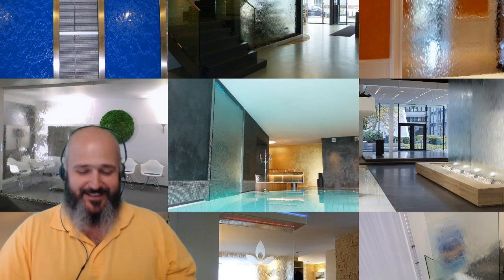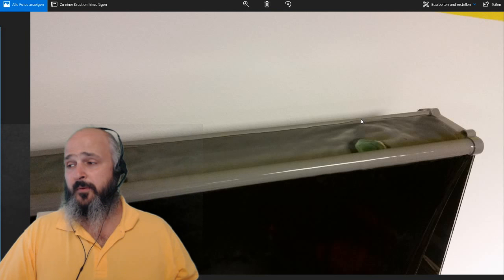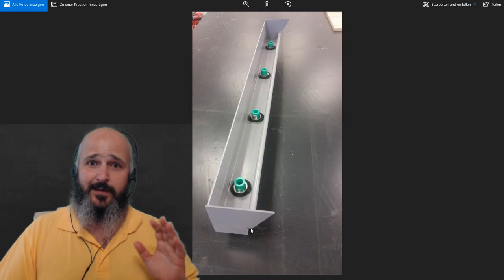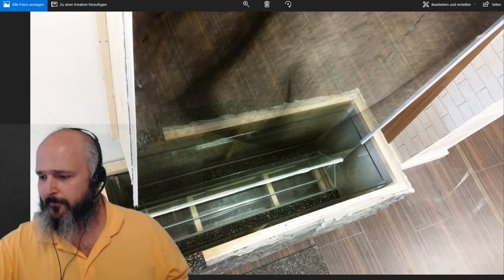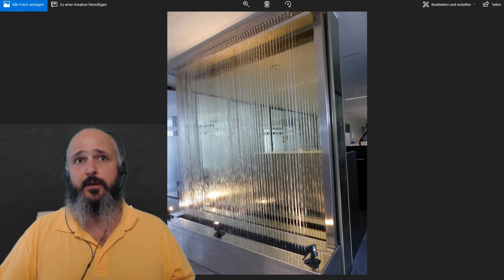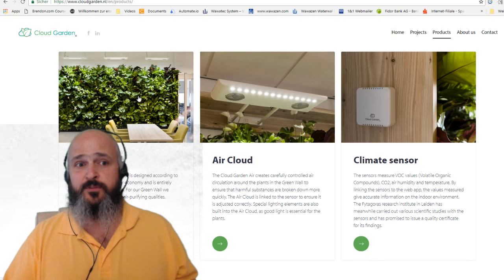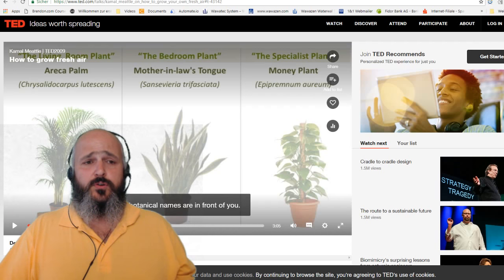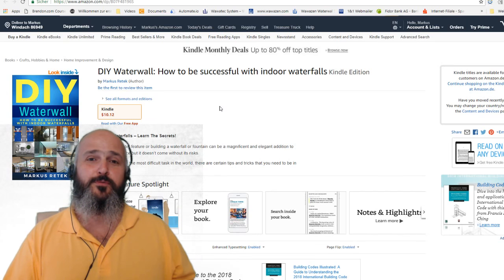DIY Waterwall Show #4 - overflow channel toolmarket, thread fountain, sick building syndrome